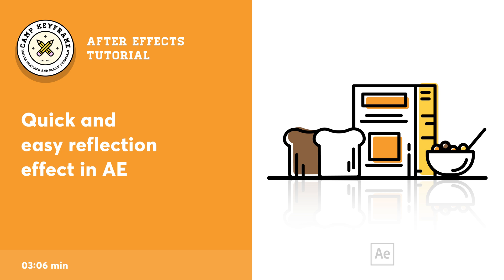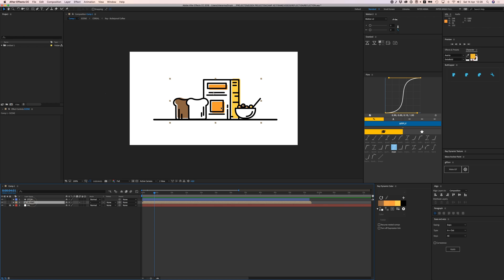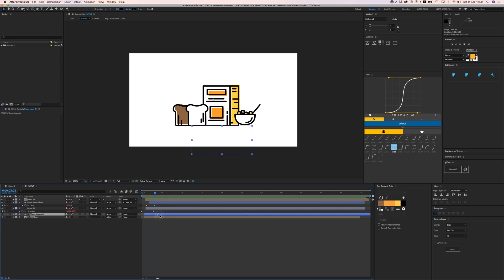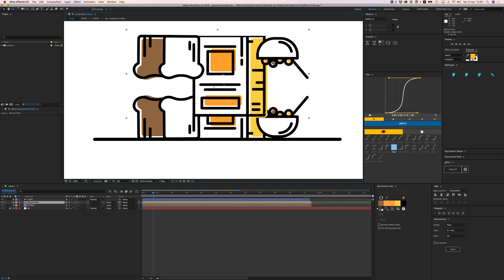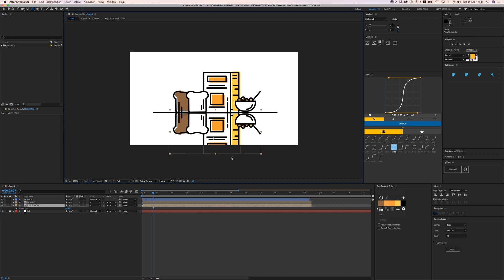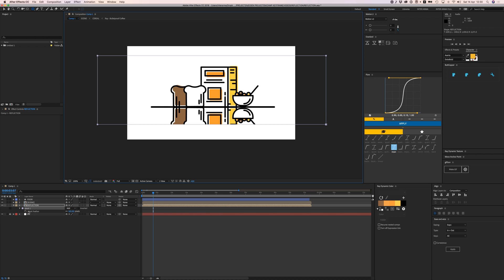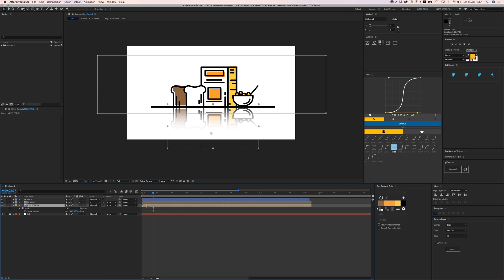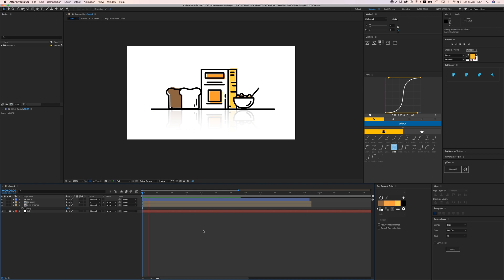After Effects Tutorial - Quick and Easy Reflection Effect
Today I've got a quick little tip for you. How you can easily create a nice little reflection effect in your After Effects composition!

Bas